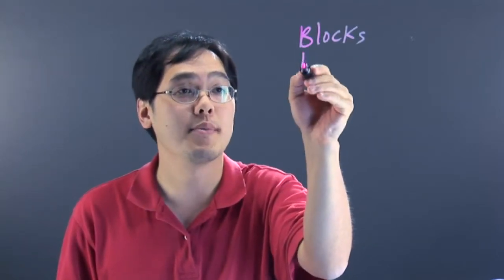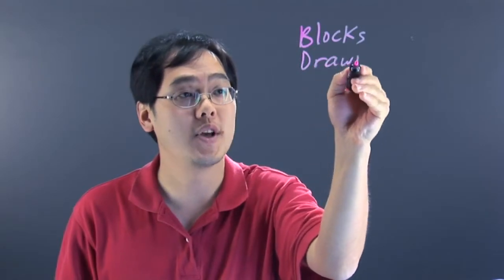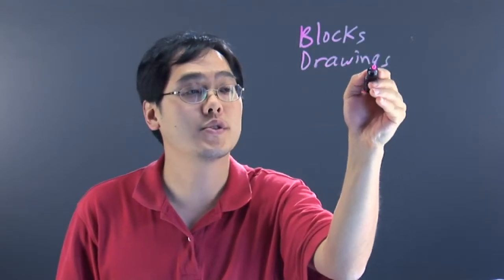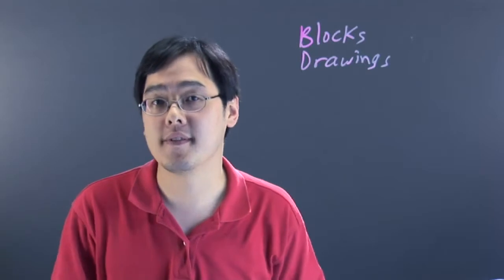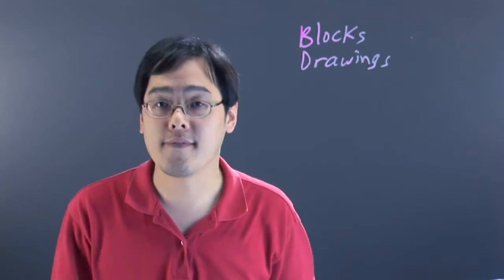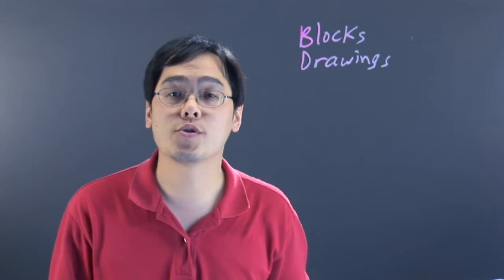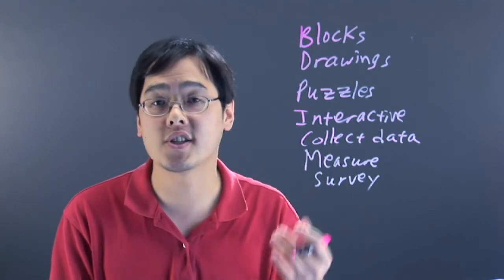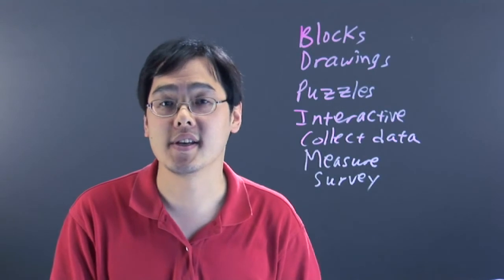Conceptual Math Activities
Conceptual Math Activities. Part of the series: Advanced Math. Conceptual math activities are beneficial to even more advanced students in a number of different ways. Find out about conceptual math activities with help from a longtime mathematics educator in this free video clip.